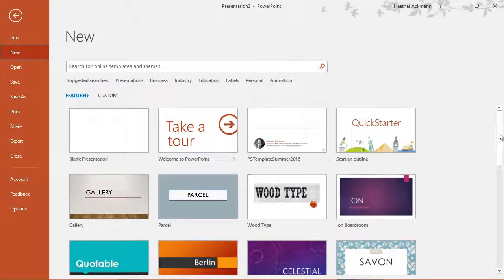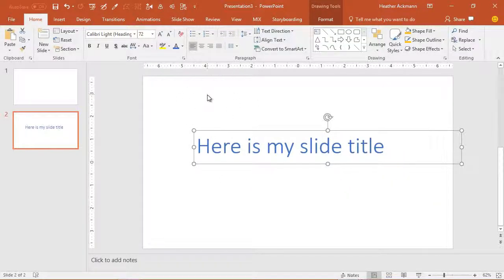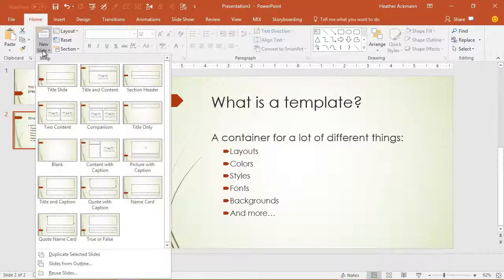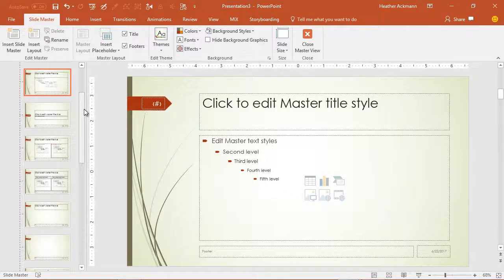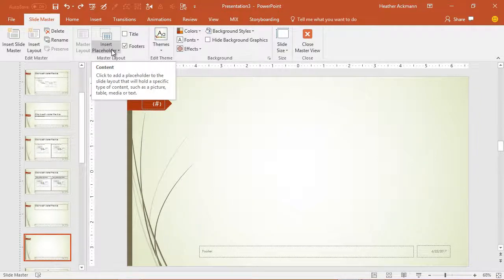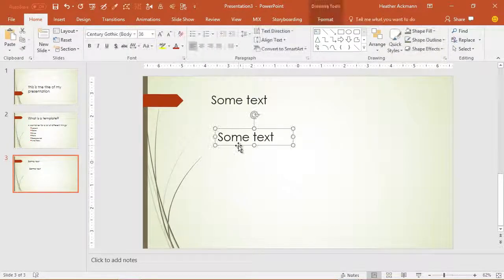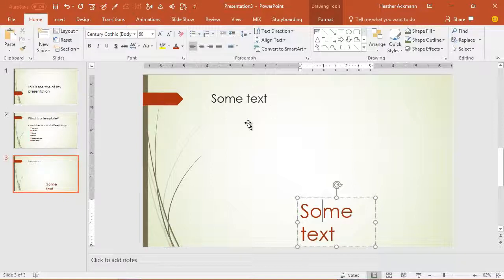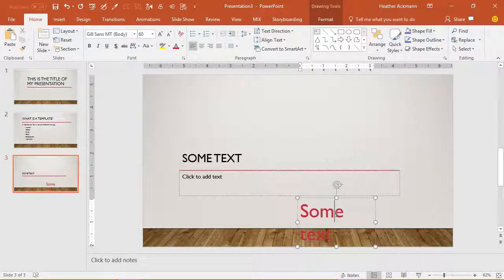GEN102x M06 L04 Basics of PPT Decks